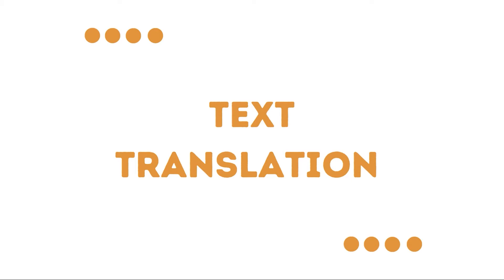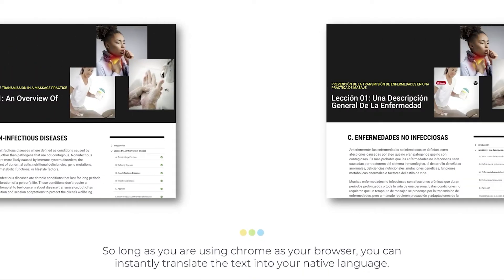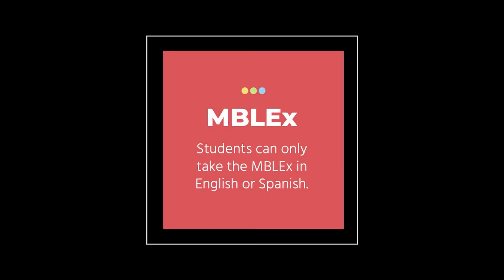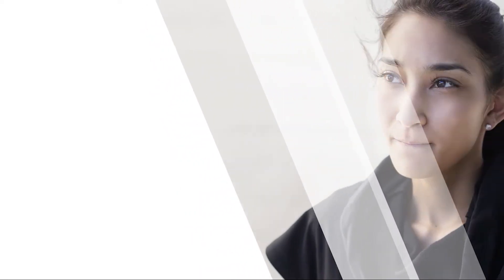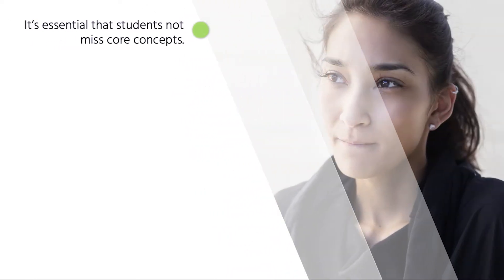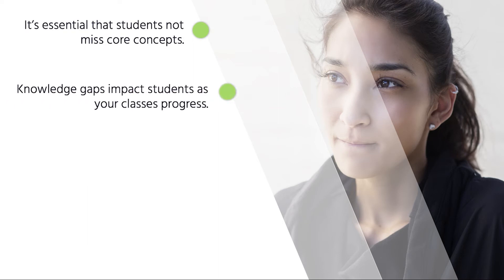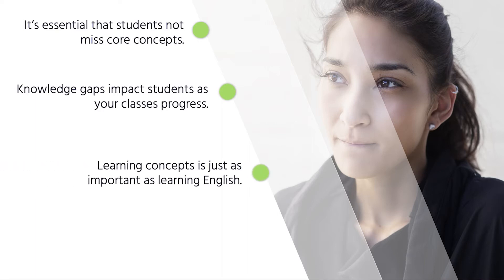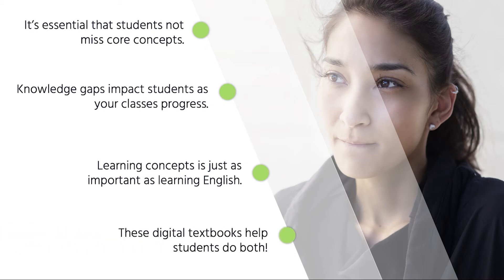Instantly Translate Your Massage Textbook Into Any Language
~ If English is your second language, you’ll love the fact that you can translate the text into your native language right within our digital massage textbooks. That’s right! So long as you are using Chrome as your browser, you can instantly translate the text into most other languages.

If you are a student using textbooks in a foundational massage program. We want to caution you that you can only take the MBLEx in English or Spanish. A few states require test candidates to pass the MBLEx in English. So, the more you can study in English, the better. However, it is essential that you not miss core concepts because if you do, you may develop knowledge gaps that impact your overall understanding as classes progress. So, learning concepts is just as important as learning English. You’ll want to learn concepts first and then go back and do additional study in English. The great news is, these textbooks help you do both.

Here we are on a textbook topic. I want to translate the text from English to my native language. I’ll right-click the page and choose translate. It might say translate to English. It will bring up a box. Click on the three dots and click “Choose Another Language.” Then scroll through the languages, click on the language you want, and click on translate. The page instantly translates to that language. (pause) you can also translate quizzes.

We hope the text translation feature makes learning new content easier and more enjoyable if English is your second language.

For written instructions on translating text in our massage textbooks